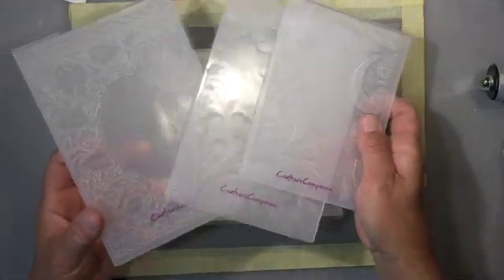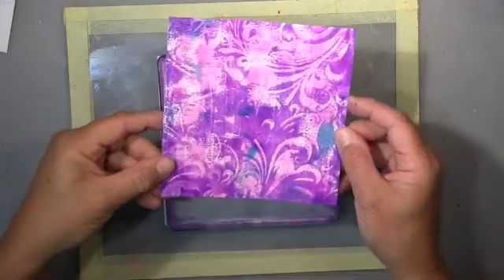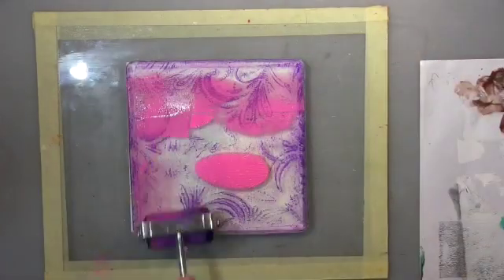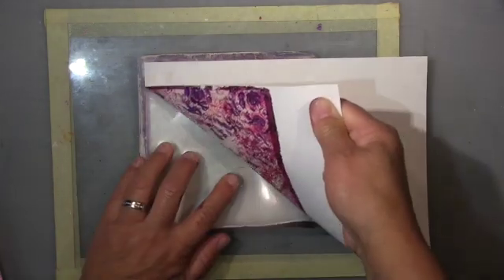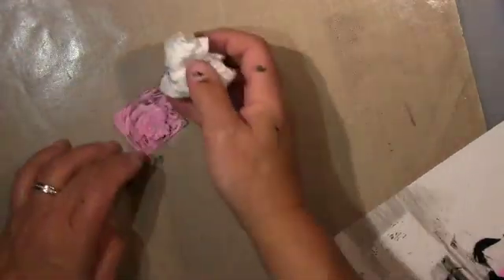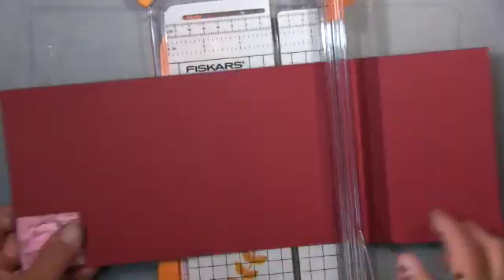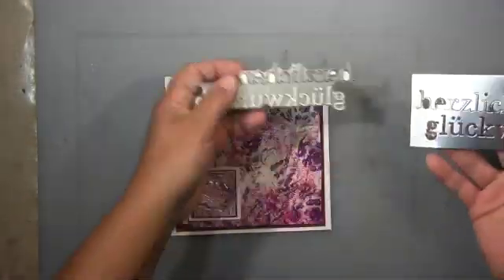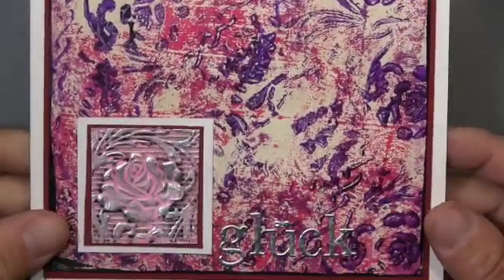3D Embossing folder meets GelliPrint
GeliPrint meets 3D embossing folder.
Playing with my GelliPlate and try to put some marks down with embossed water colour paper.